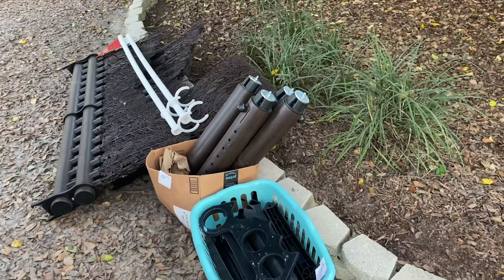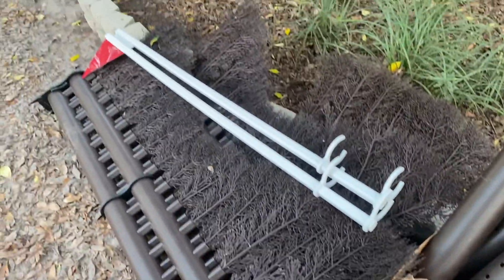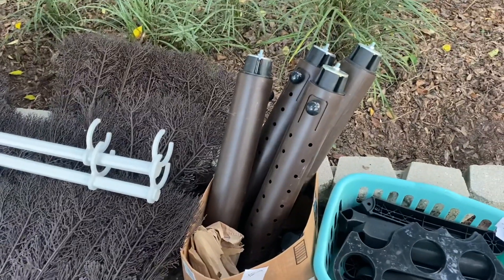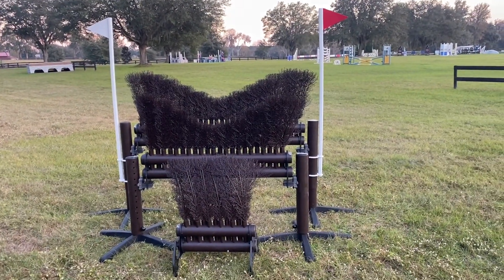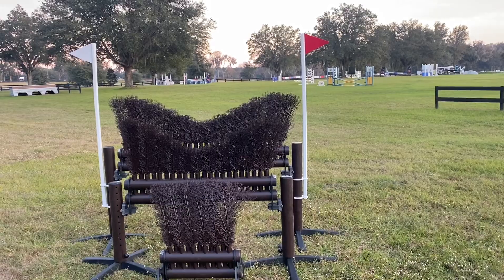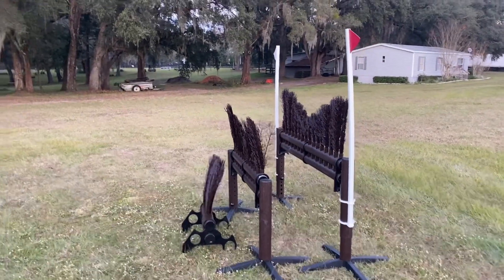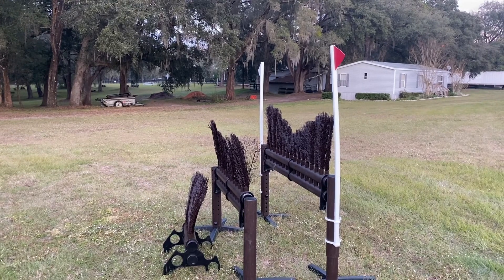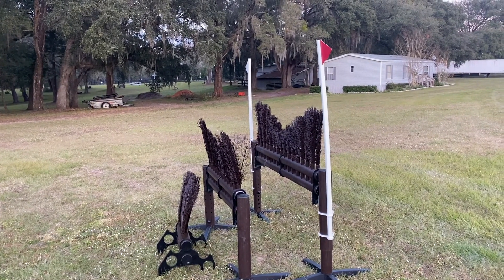Jon just bought a new triple brush from Jump for Joy!